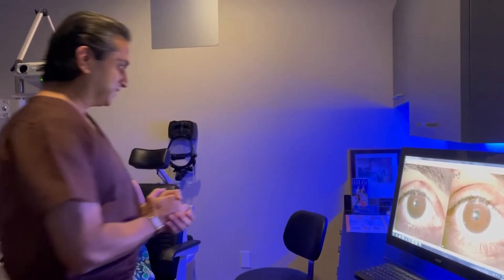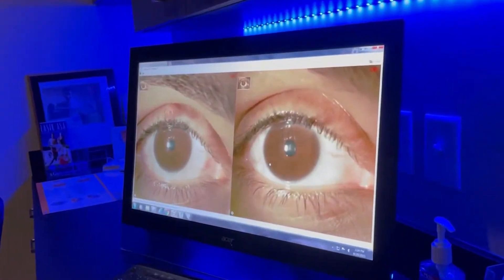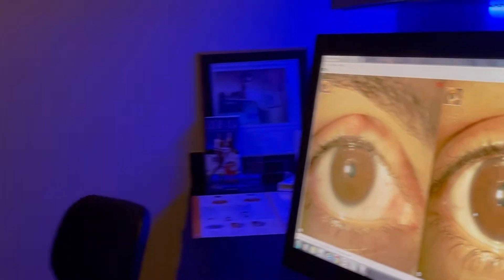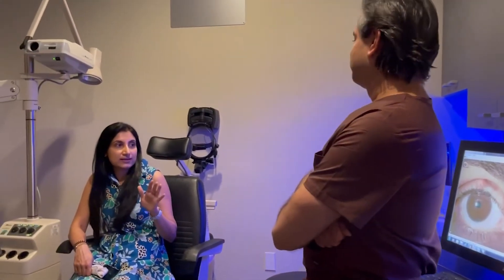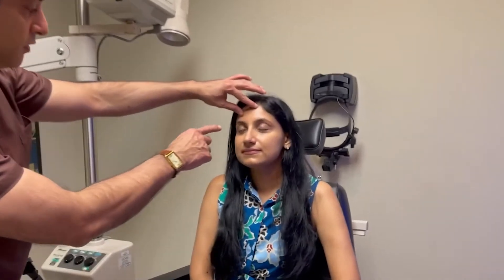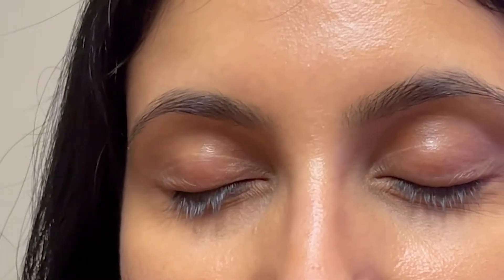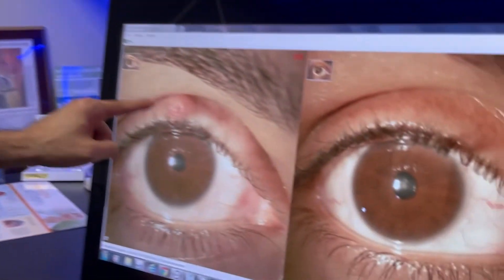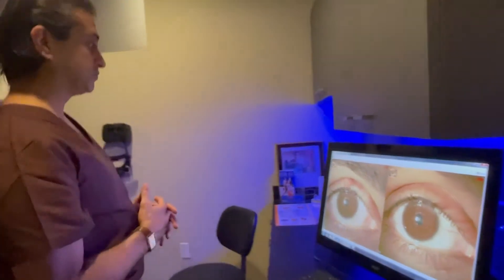Suffering from a Chalazion? Gulani NICE Technique. No Cut, No Blade, Procedure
Here is a wonderful patient who suffered from a chalazion on her eyelid and was really worried about it. Here at her follow-up she shares that she is happy that the Gulani nice procedure which didn't involve any cuts and that the chalazion is totally gone and that she has no scarring on her eyelid.

Dr. Gulani's consistent success of his Meibomian Gland Recanalization (MGR) procedure inspired him to develop and apply a “No-Incision Chalazion Expression” (NICE) technique for recalcitrant chalazia with gratifying results both, objectively and subjectively. This technique only takes a few minutes, with no pain, and leaves patients with beautiful results.